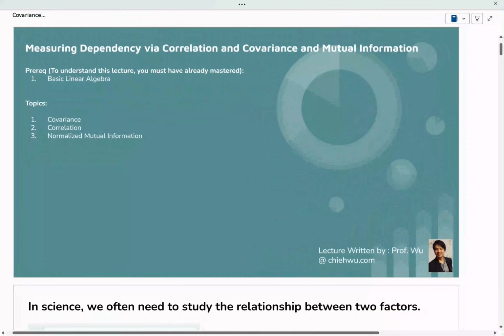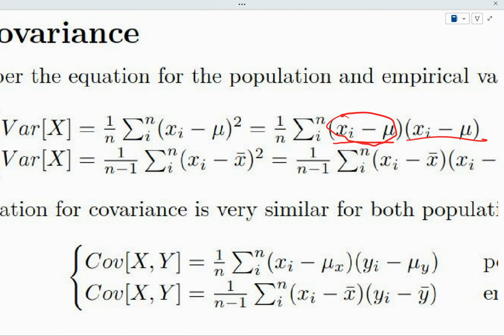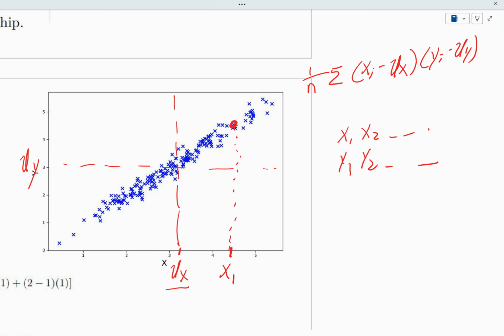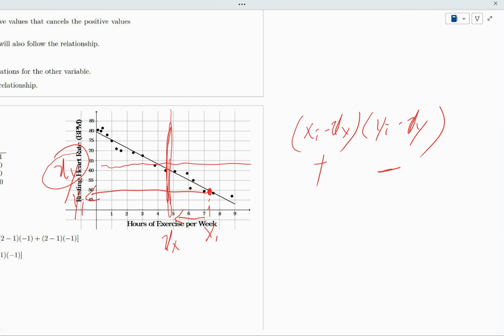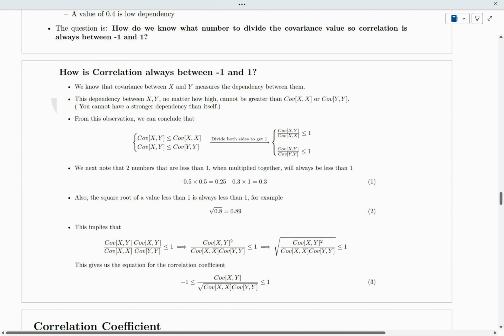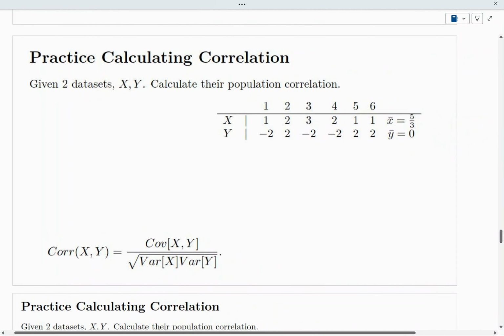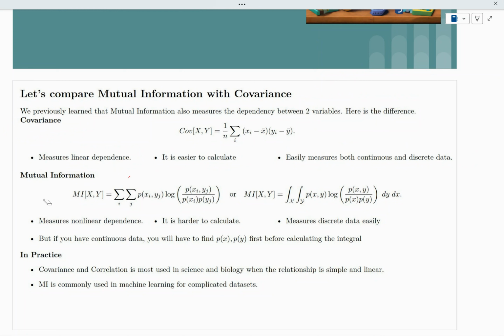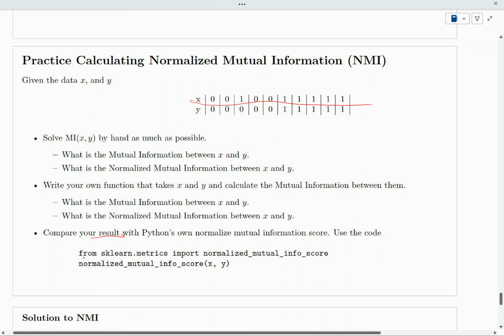17 Covariance, Correlation, NMI